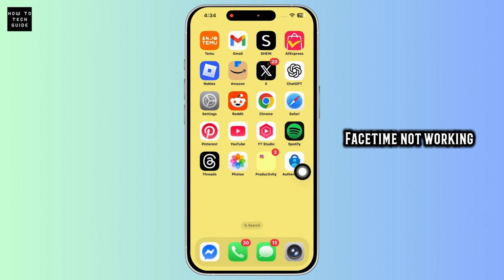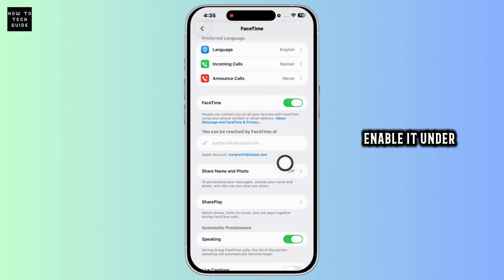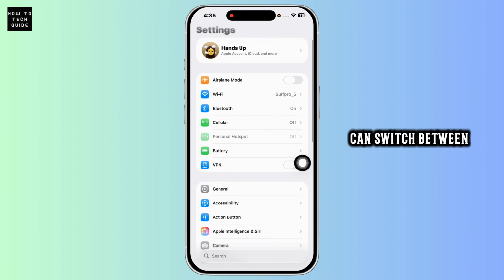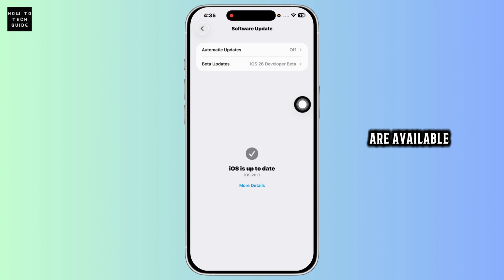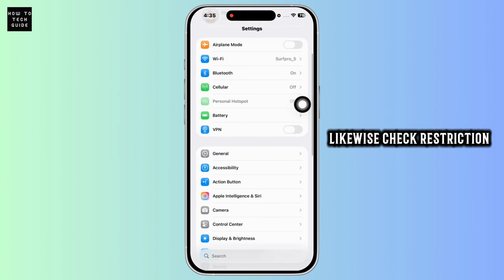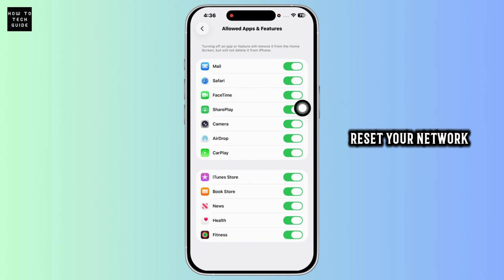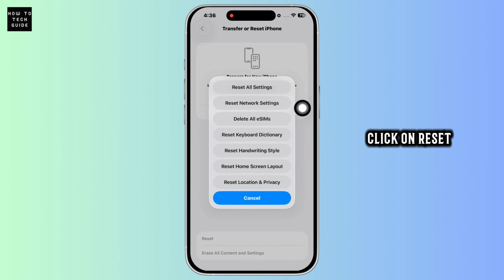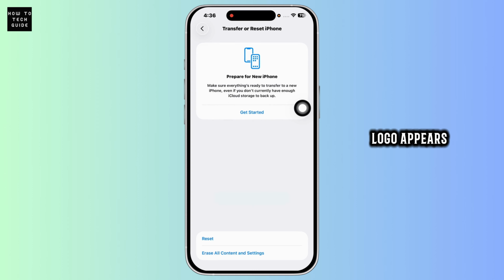How To Fix FaceTime Not Working On iPhone (2025)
Want to fix FaceTime not working on your iPhone? In this step-by-step 2025 guide, we’ll show you exactly how to get FaceTime working again—whether it’s not connecting, failing to activate, or freezing mid-call. From checking Apple’s system status to resetting network settings and updating your device, we break down all the legit ways to fix FaceTime issues on iPhone the right way.

Timestamps:

00:00 – Intro
00:05 – Steps to Fix FaceTime Not Working on iPhone